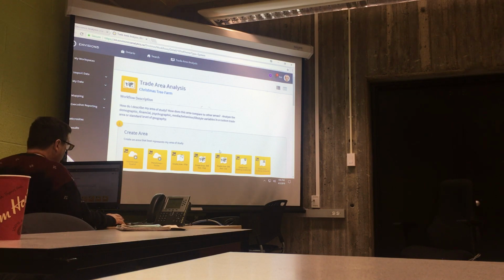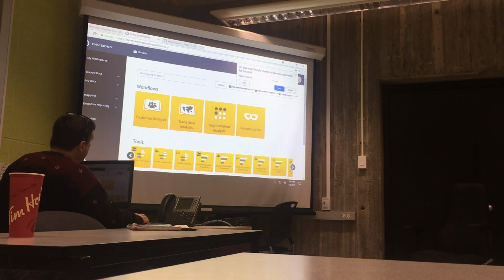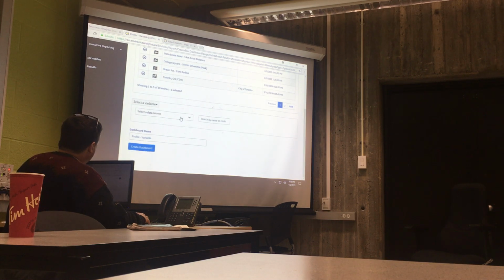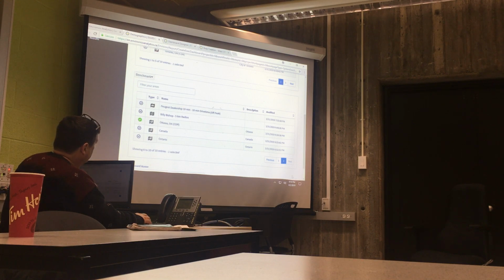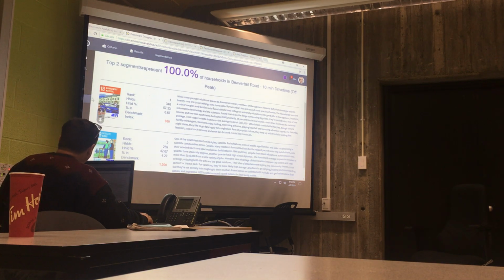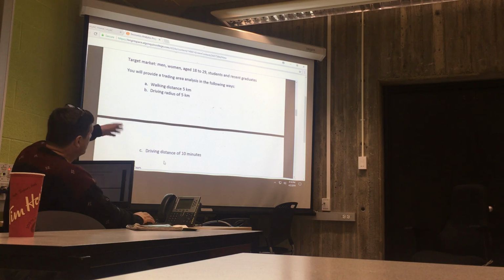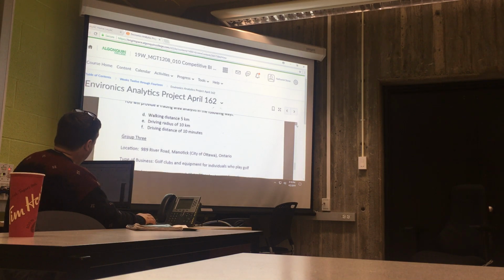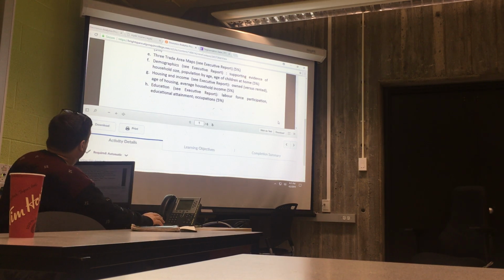Professor Nat Stone